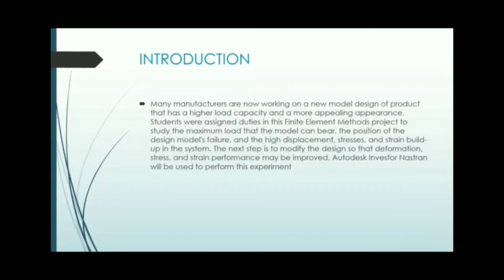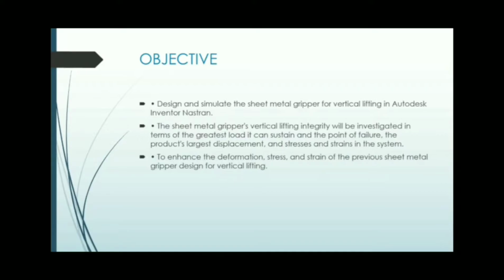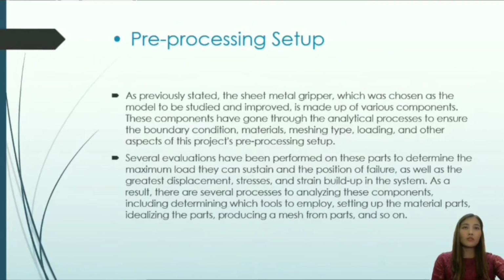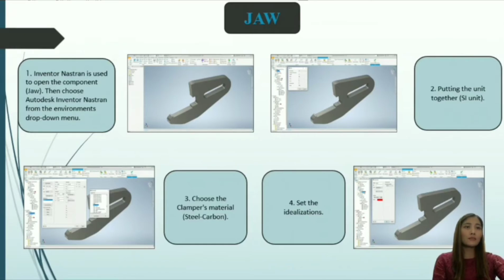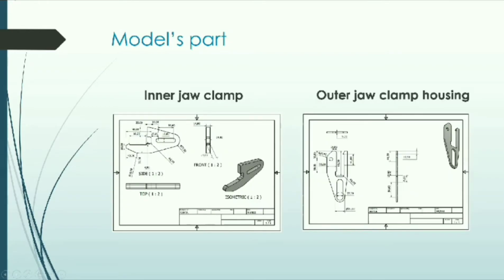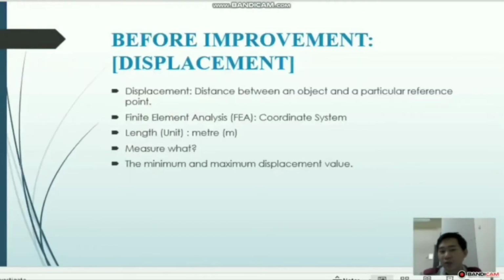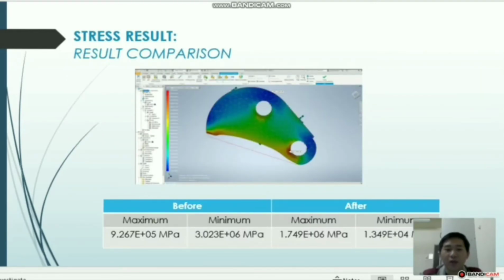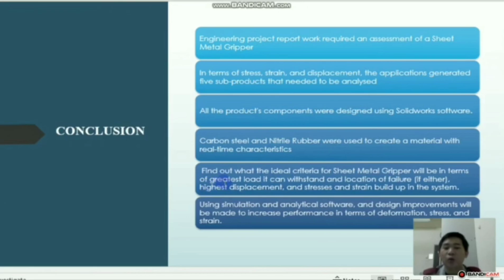BMM3293 2122ii [GROUP 2] [METAL SHEET GRIPPER]